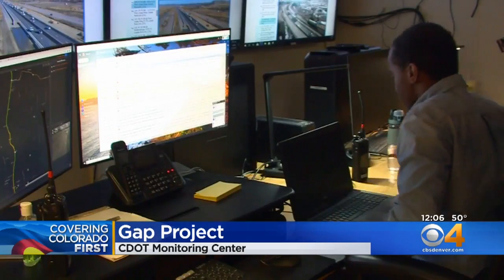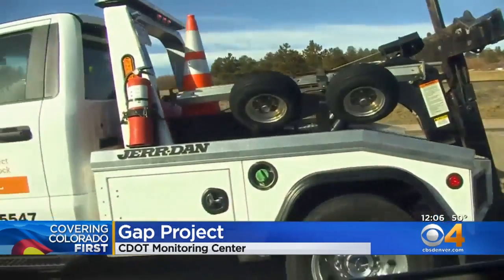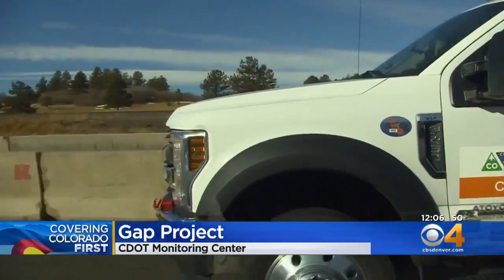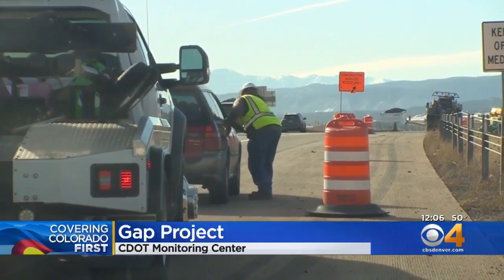Take A Look Inside CDOT's Gap Monitoring Station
A CDOT operations center helps keep traffic moving through a construction zone near Castle Rock.